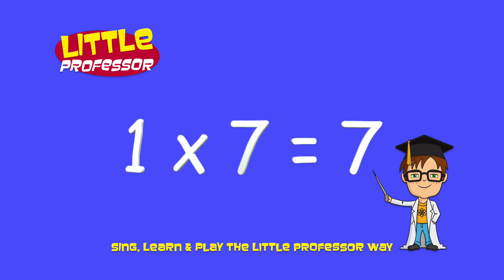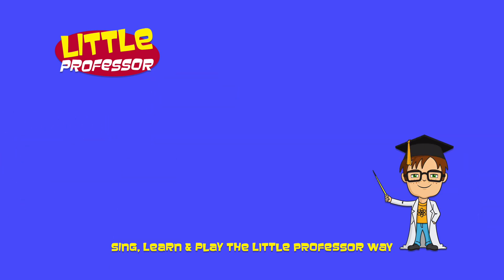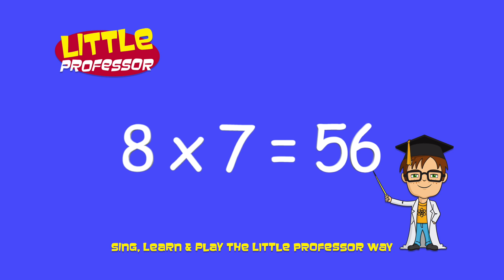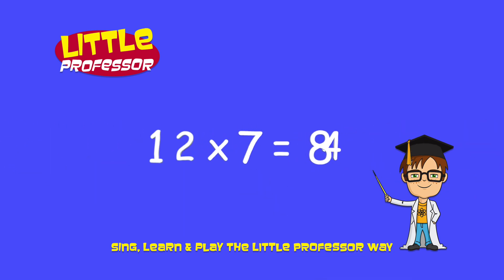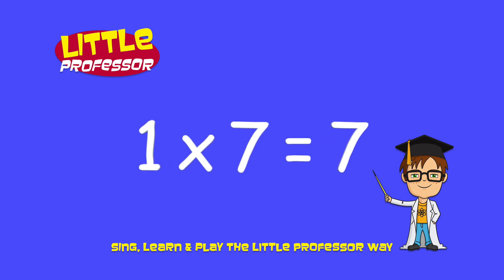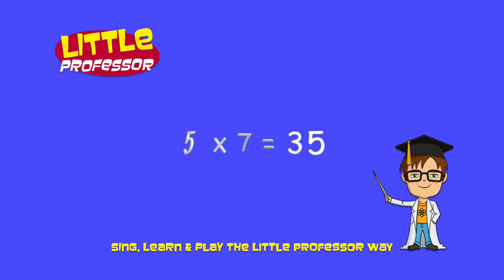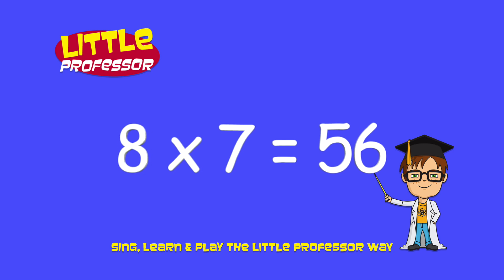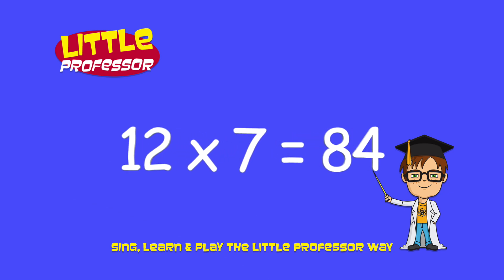Let's Learn The 7 x Times Table